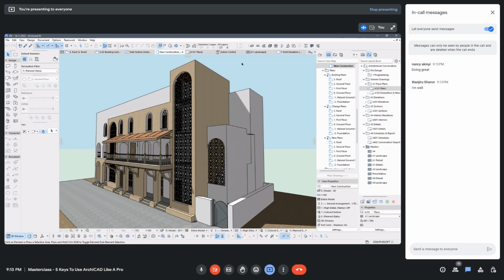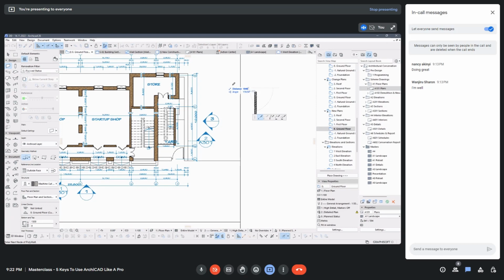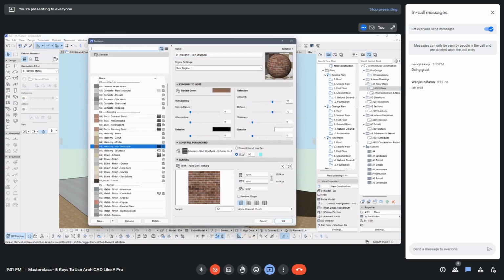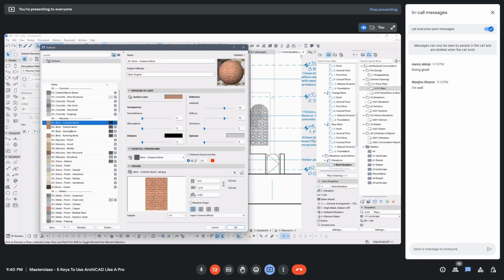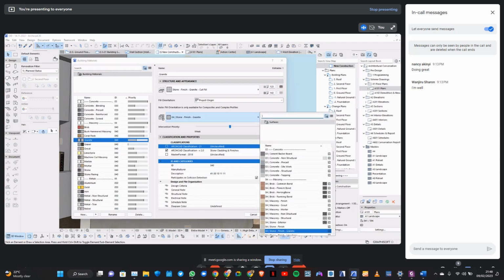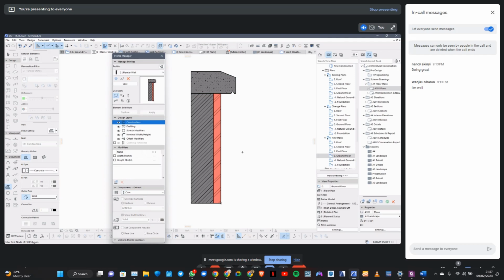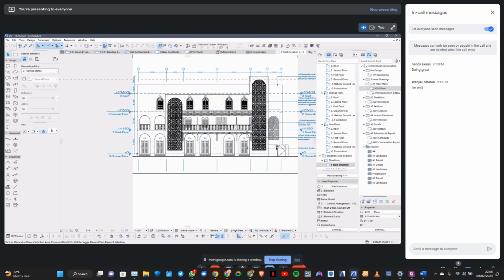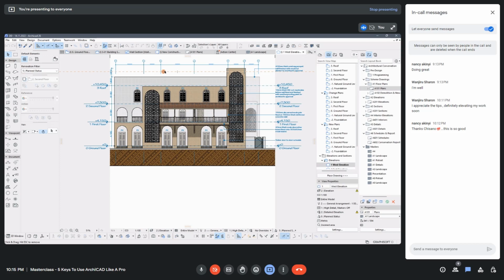How to Create Smart Models in ArchiCAD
Learn how to model efficiently in ArchiCAD to reduce the need to draft 2D drawings.